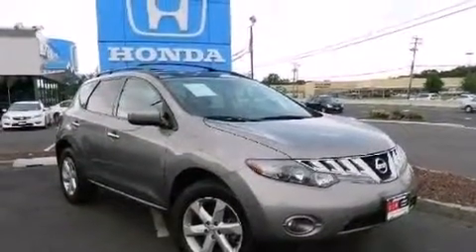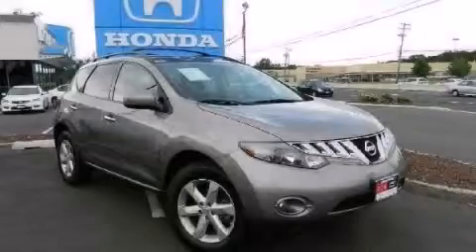2009 Nissan Murano Old Bridge NJ 08857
We have been honored to serve the Old Bridge NJ area , we promise that your experience at our dealership will exceed your expectations ! Year : 2009 Make : Nissan Model : Murano Engine : Gas V6 3.5L/ Trans . : Variable Exterior : Pewter Miles : 83,645 Stock : BB31438A DCH Academy Honda 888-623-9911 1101 US Highway 9 North Old Bridge , NJ 08857